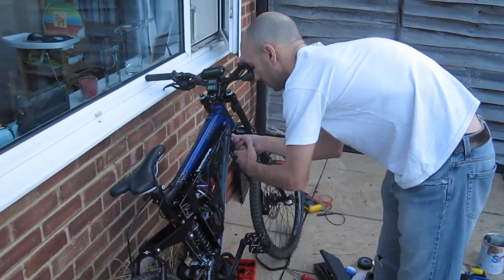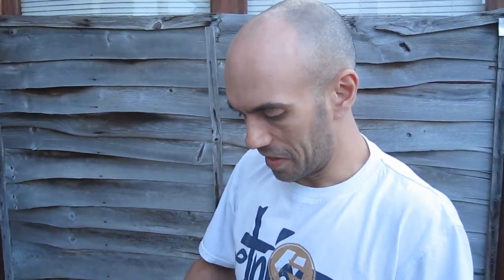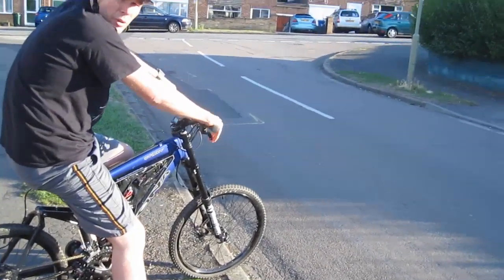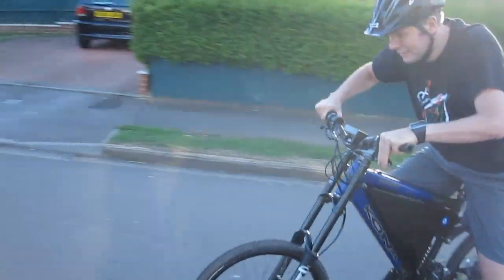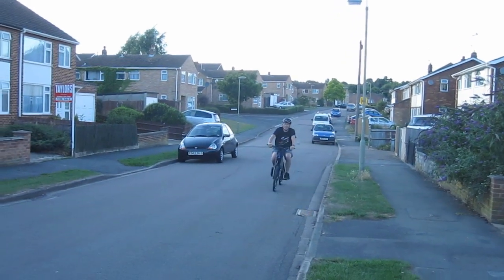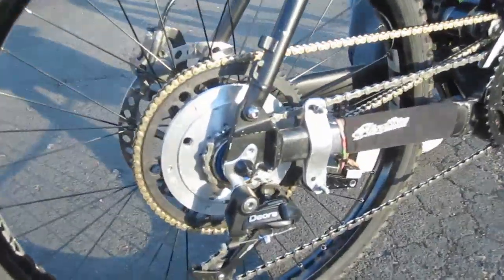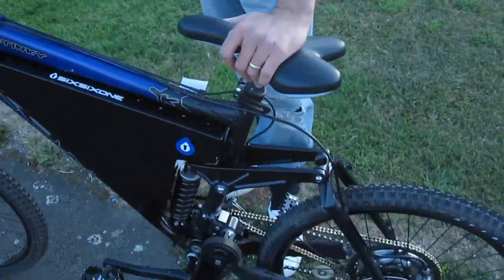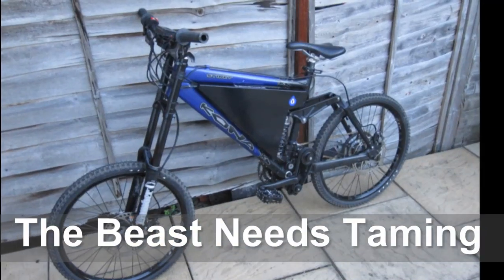Kona Stinky Mental Electric Bike - HV160 Test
Test of Castle Creations HV160 160A controller and RC motor / gearbox, controller limited to 100A, throttle response needs a tweak